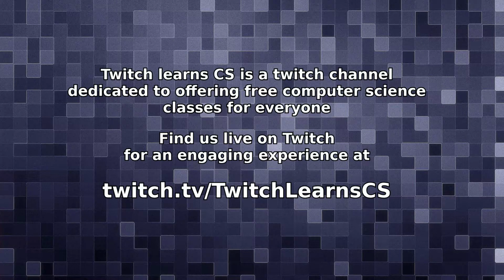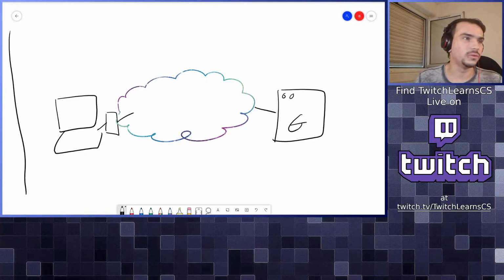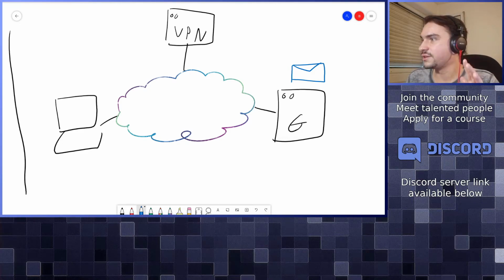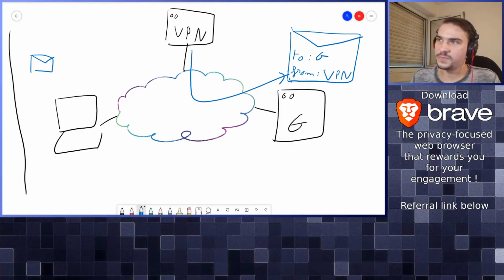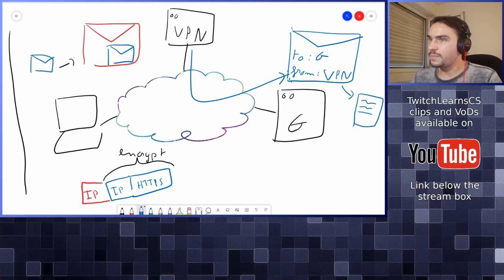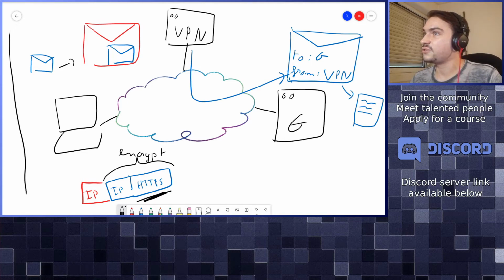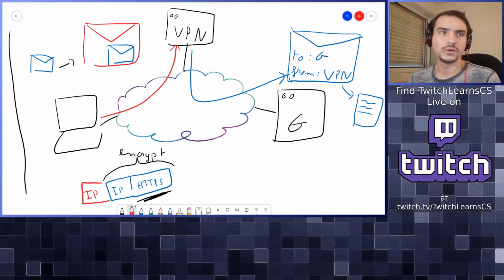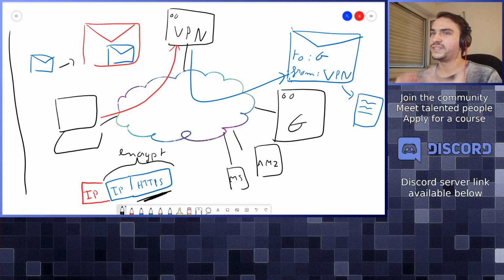What does a VPN actually do ?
In the past few years, the internet has gotten flooded with articles and ads about "VPNs". But what exactly is a VPN ? What does it do ? What does it not do ?